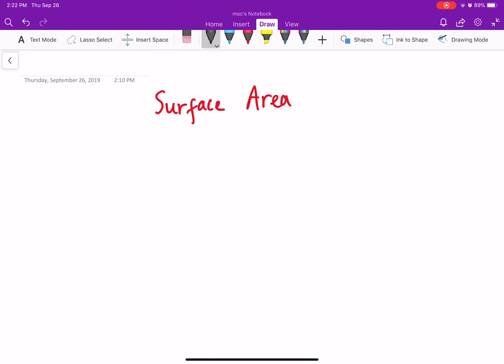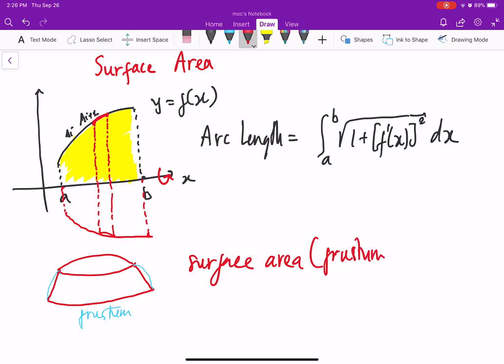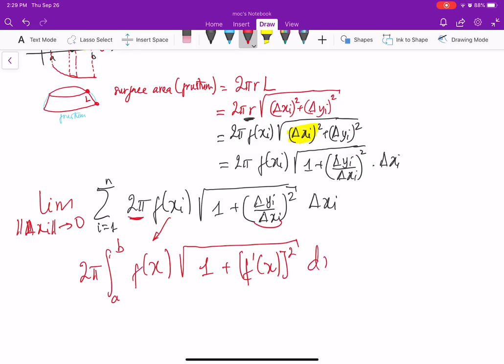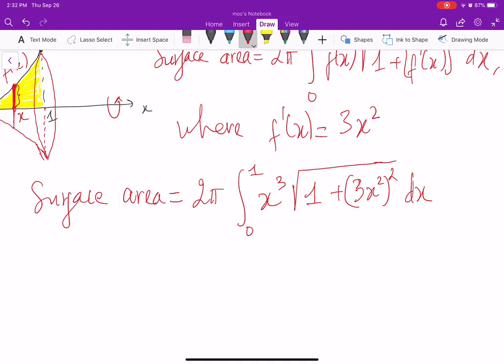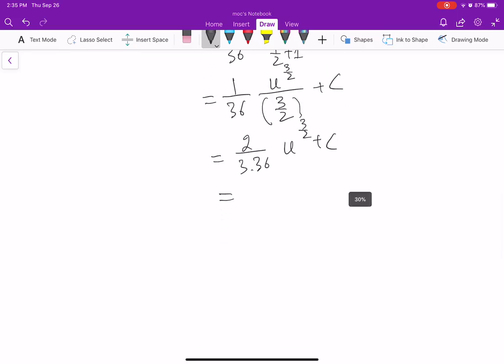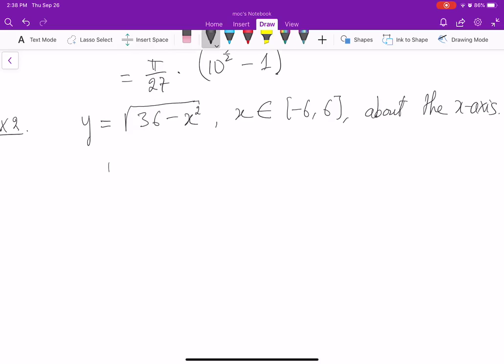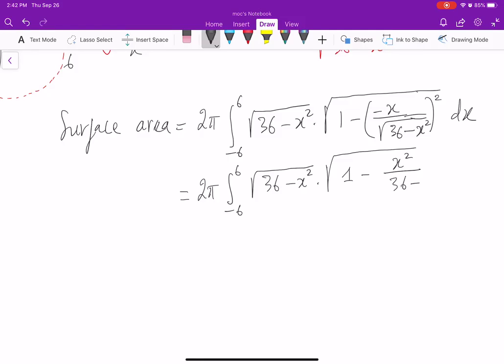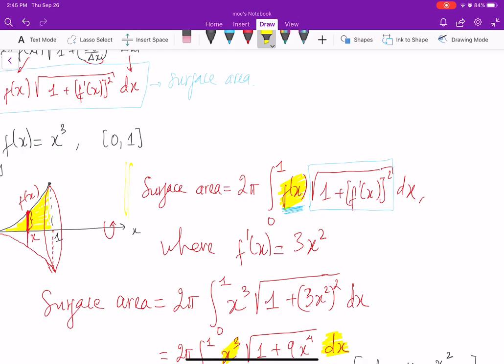Calc2. Surface Area